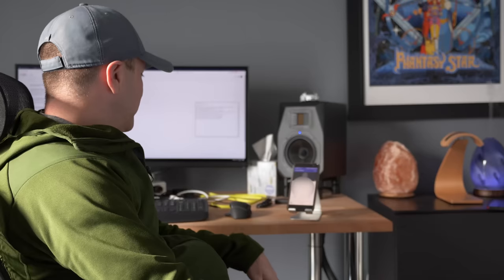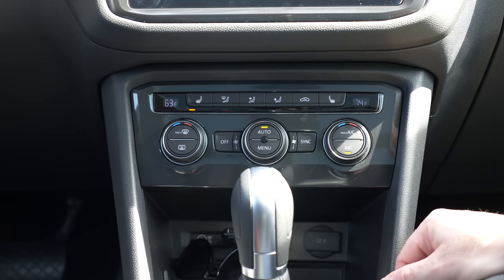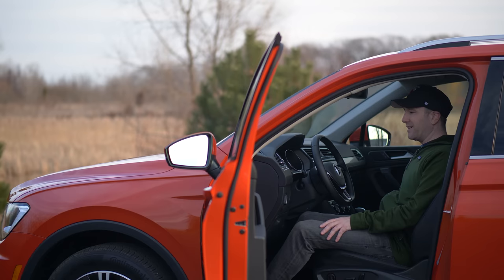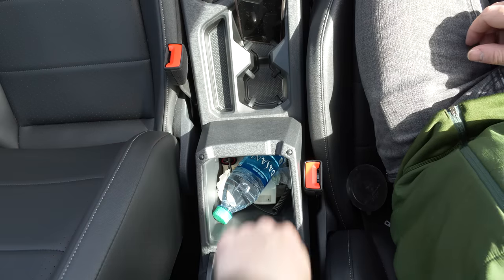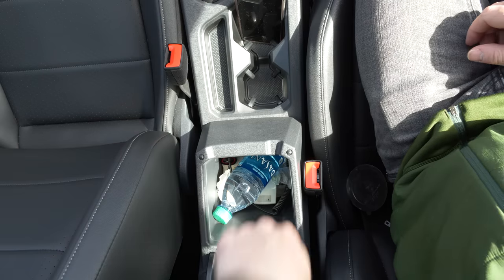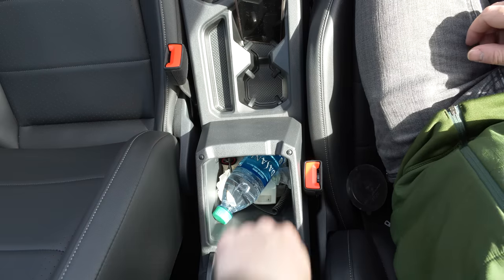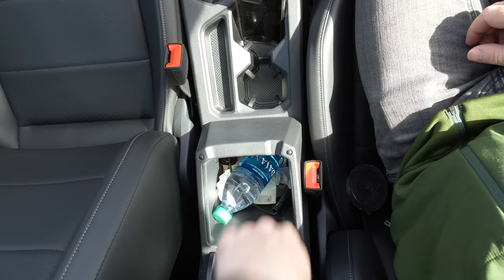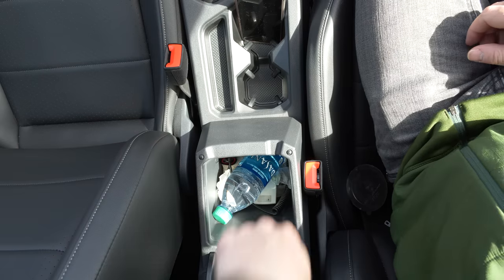Review | 2018 VW Tiguan | Politically Correct Design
We review the new larger and more Americanized Tiguan.  Choices in the CUV and SUV segment are growing like a disease and many shoppers want to choose a winner.  Our top picks continue to be staples like the Mazda CX-5, Toyota RAV4, Honda CRV and Hyundai Tucson. Will this VW make the cut for families?

Special Thanks to:
Karen Centipede
Jack Singapore

BendPak is our Official Lift Provider

Index:
00:00 - 1:25 Intro
1:25 - 2:19 Exterior Montage
2:19 - 8:00 Interior Impressions - Pros
8:00 - 11:00 Interior Impressions - Cons
11:00 - 12:07 Interior Impressions - Cargo
12:07 - 18:02 In the Shoppe - Underbody, Suspension and Balance
18:02 - 23:50 Driving Impressions
23:50 Final Thoughts